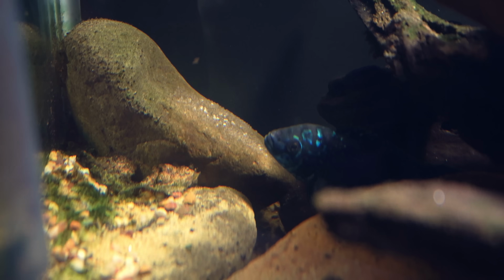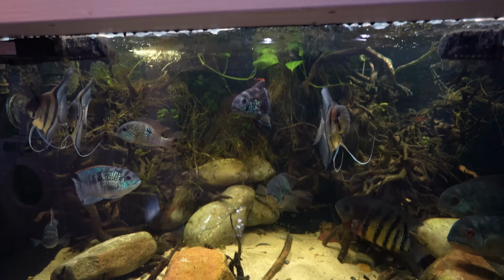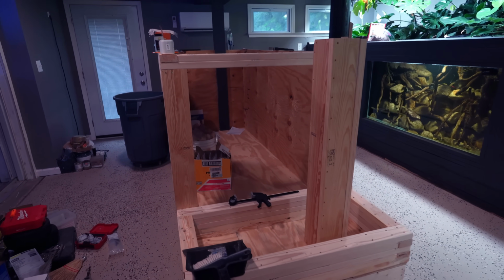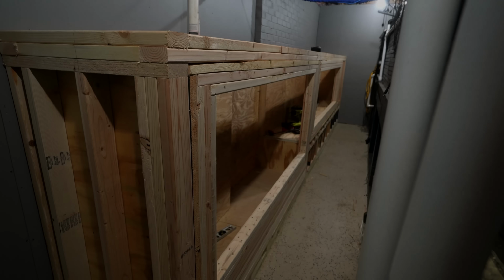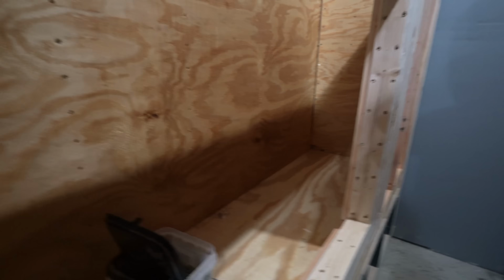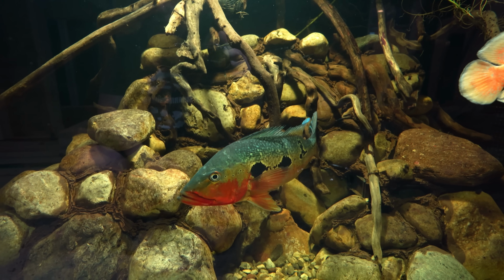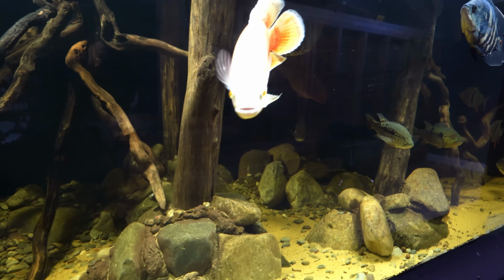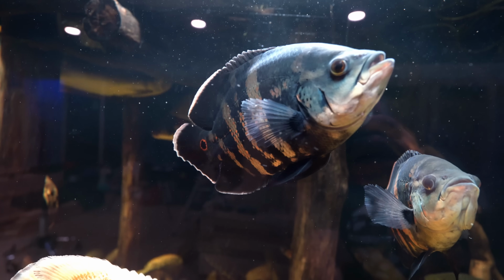4500 gal Xingu River Tank lighting upgrade, Plus big progress on the 1000 gal Mangrove Estuary tank!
Big lighting upgrade on the 4500 gallon Xingu River aquarium dramatically improves the fish coloration and filming. Huge progress on the Marine Estuary build and big updates on the 1200 gallon builds. Time to start upgrading tanks soon!

If you are interested in how these tanks were built, where they are going from here and deep dives into all the livestock and the ecosystems they contain, please consider subscribing to the channel as I have lots of videos that I will be releasing regularly from now on.

Support the channel with a one-time purchase of fish food, marine salt or marine additives to help keep AquariumDomain going and allow me to go further down the aquarium rabbit hole and video everything for you guys! :-)

AquariumDomain.com!
The AquariumDomain.com website is full of aquarium species profiles, blogs, aquarium tools and lots more aquarium hobby content. Always advertisement free, super fast and mobile ready!

Support!